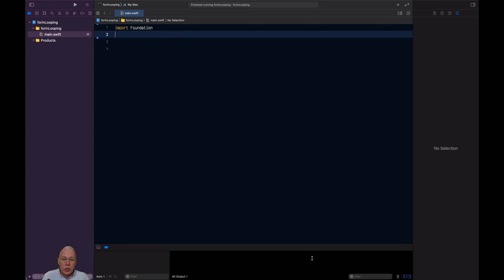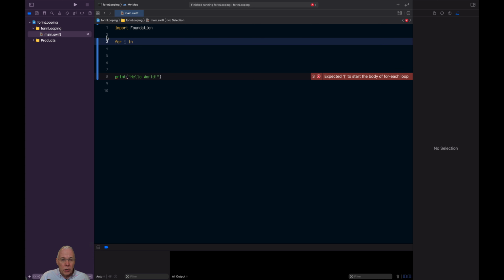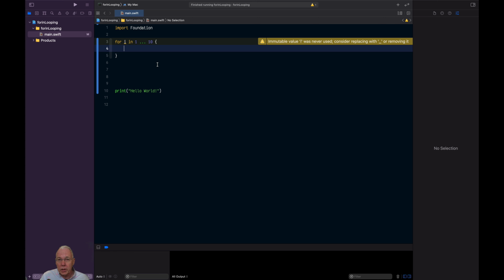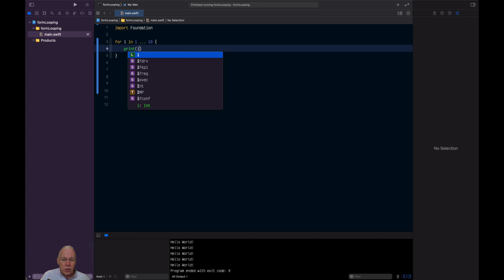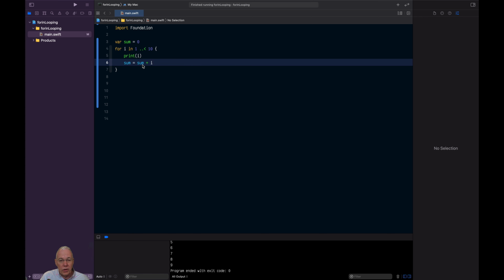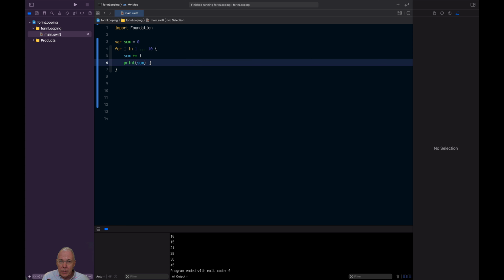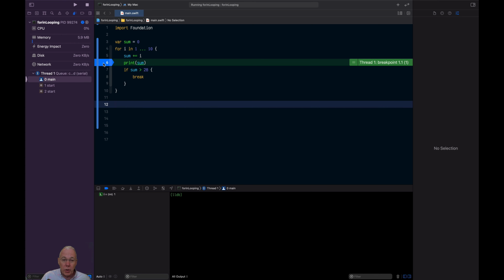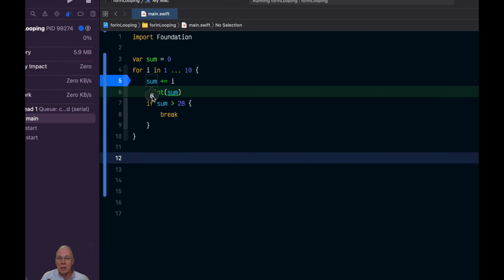The basic For-In Loop in Swift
In this video we iterate over a range, we also introduce the break command to exit early and use the debugger a little moroe.